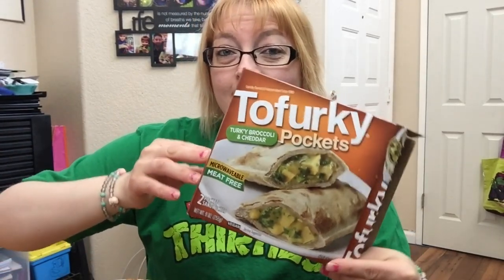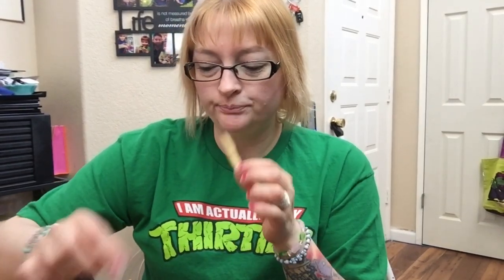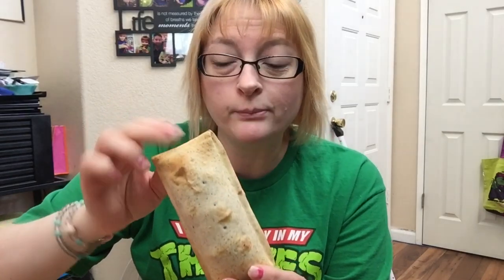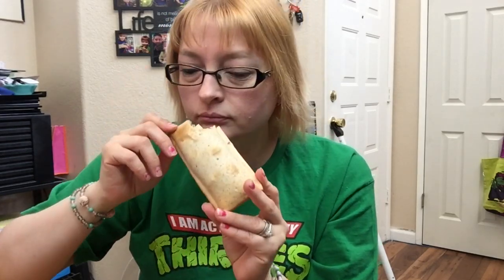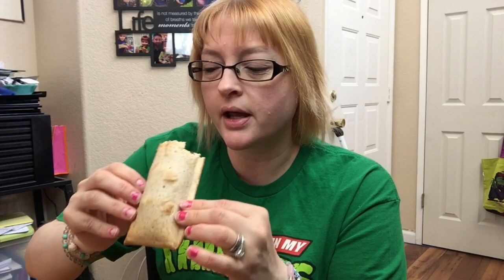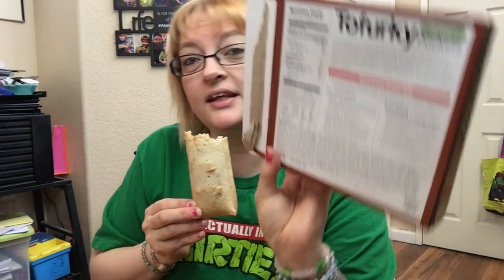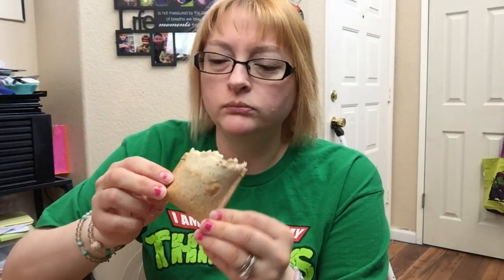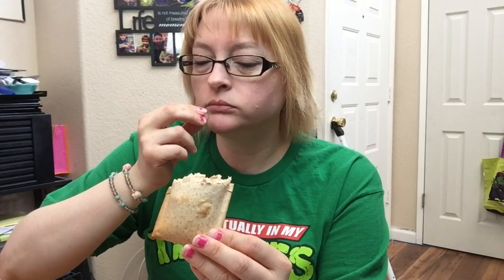MUKBANG | Taste Test | Tofurky Broccoli And Cheddar Pockets | Ep:806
Jenny Quiroz C/O Leilani Tuala

25 benefits of bananas.

A few books you should read:

The 80/10/10 diet by Douglas Graham

Self Healing Colitis & Crohn's 4th Edition by David Klein

Patient Heal Thyself: A Remarkable Health Program Combining Ancient Wisdom With Groundbreaking Clinical Research by Jordan S. Rubin et al.

Skinny Bitch by Rory Freedman et al.

The China Study: The Most Comprehensive Study of Nutrition Ever Con...

The Power of Intention by Dr. Wayne W. Dyer Dr.

Igniting Your Life: Pathways to the Zenith of Health and Success by John McCabe et al.

DOCUMENTARIES you should watch: there are a lot of good ones on Netflix. Some are on YouTube:

If I haven't responded to your comments, it's because I can't. Please view this video for help on how to change your Google+ settings.
Thanks to the Vegan Corner for figuring this out. :)

( My husband, Luis, is in these very cool short films, check them out! )